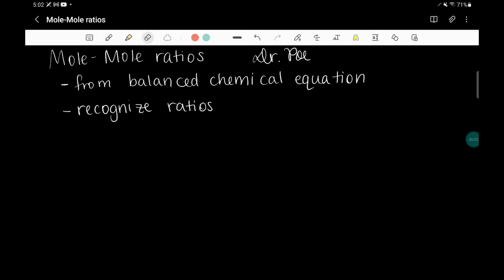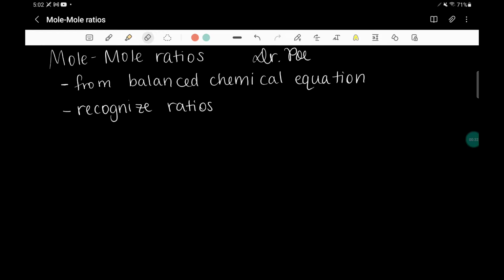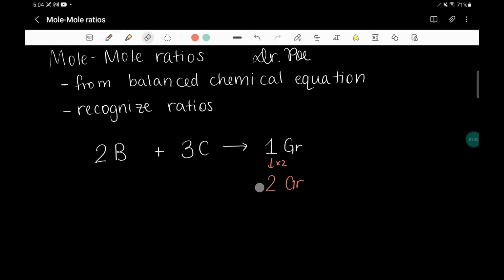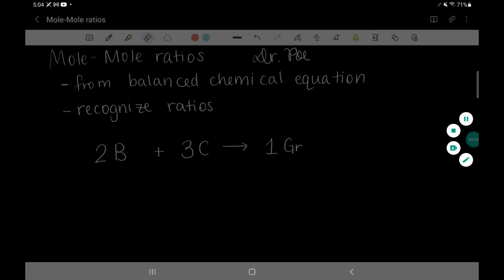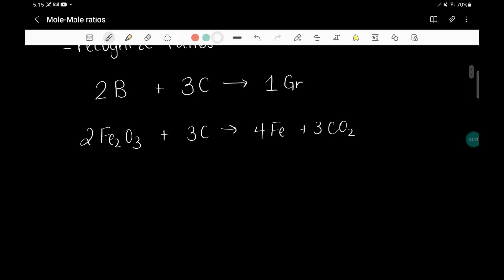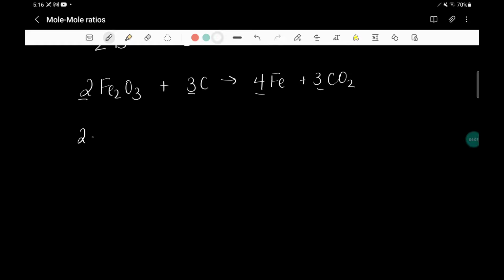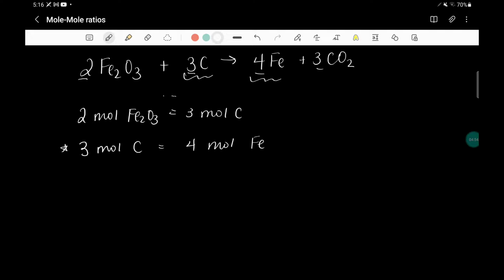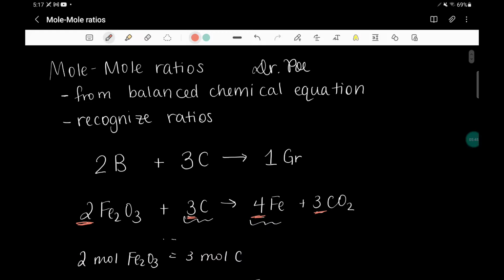Unit 3 Mole Mole ratios